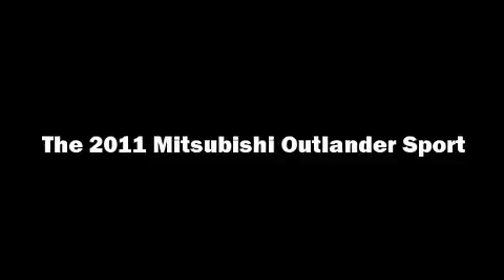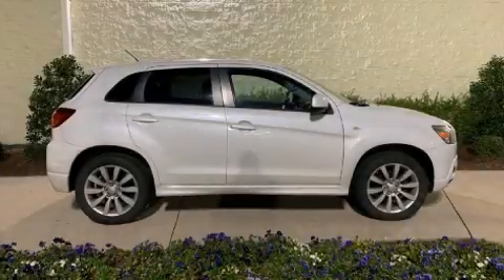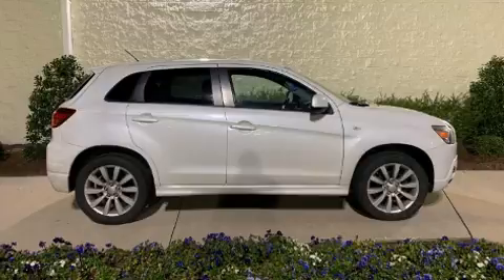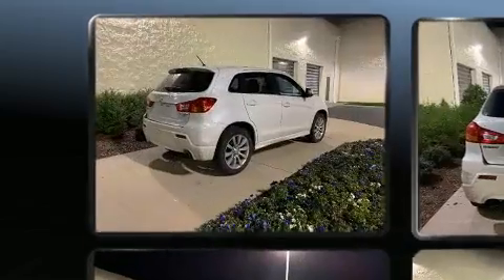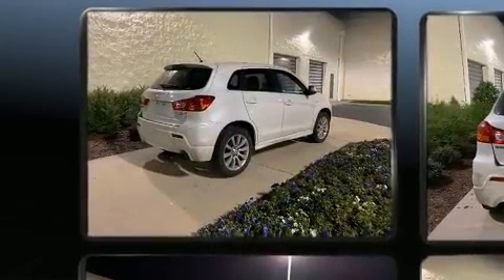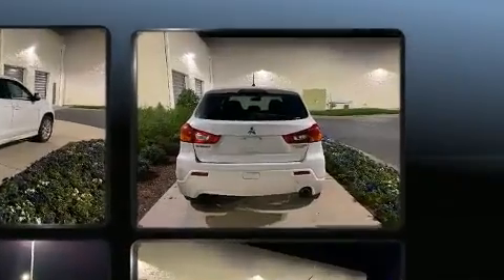2011 Mitsubishi Outlander Sport SE in Concord, NC 28027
Climb inside the 2011 Mitsubishi Outlander Sport. Smooth gearshifts are achieved thanks to the efficient 4 cylinder engine, and for added security, dynamic Stability Control supplements the drivetrain. Four wheel drive allows you to go places you've only imagined. Top features include heated front seats, 1-touch window functionality, a tachometer, a trip computer, front bucket seats, telescoping steering wheel, remote keyless entry, and a split folding rear seat. With high intensity discharge headlights illuminating your path, you'll always appreciate maximum visibility. Mitsubishi ensures the safety and security of its passengers with equipment such as: head curtain airbags, front side impact airbags, traction control, brake assist, anti-whiplash front head restraints, a panic alarm, and 4 wheel disc brakes with ABS. You'll never lose visibility with rain sensing wipers, which activate automatically when the drops start to fall. We have a skilled and knowledgeable sales staff with many years of experience satisfying our customers needs. We'd be happy to answer any questions that you may have.